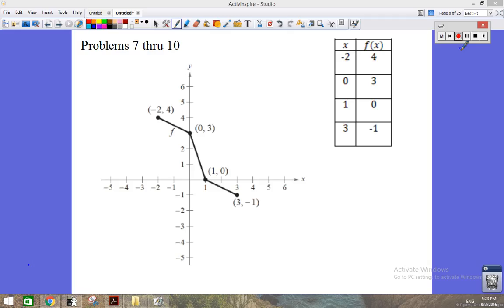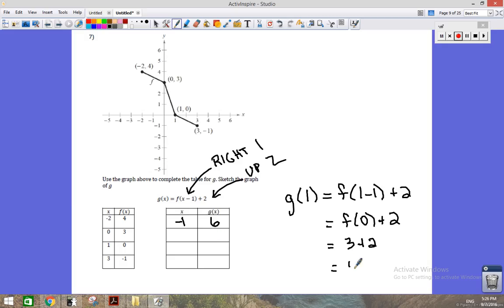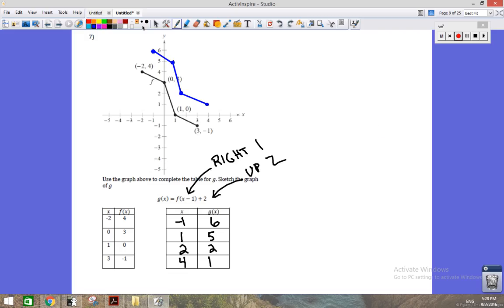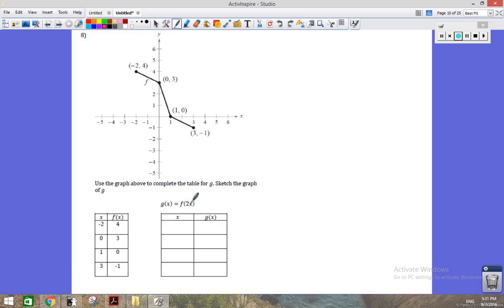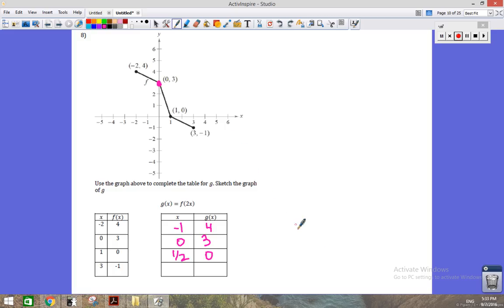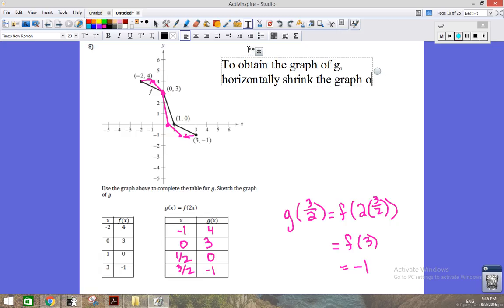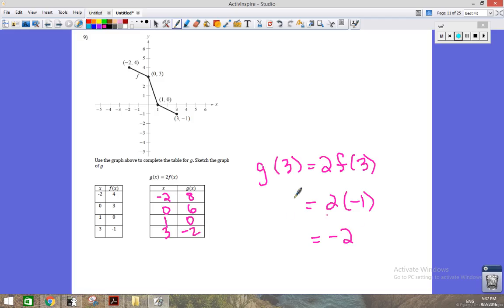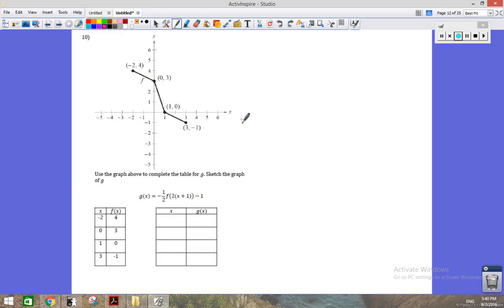Skill 2d Function transformations solutions to problems 7 thru 9